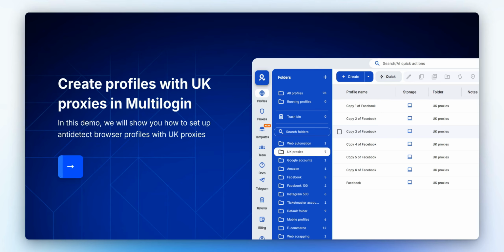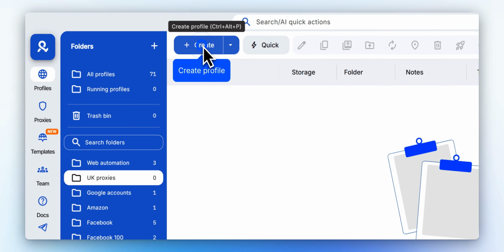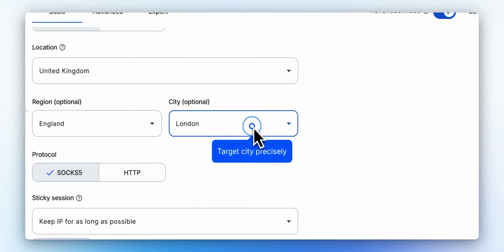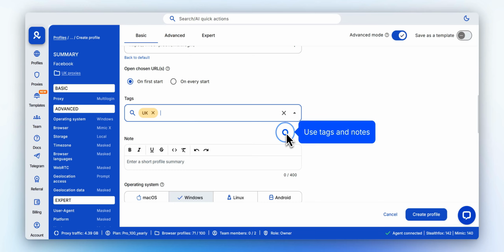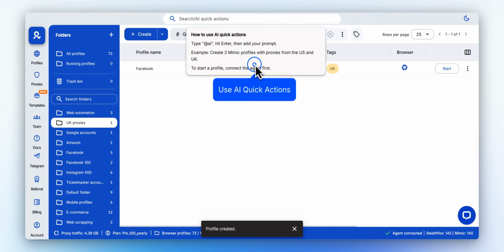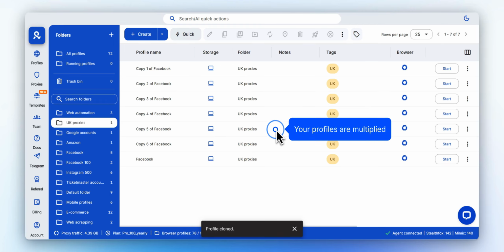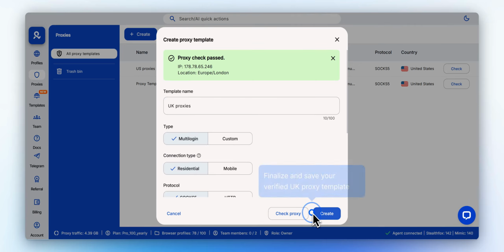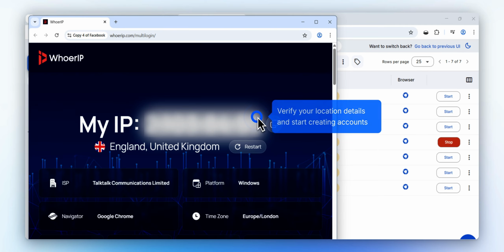Create multiple accounts with UK proxies in Multilogin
Manage multiple accounts with UK-proxies in Multilogin!

In this step-by-step tutorial, we’ll show you how to:

🍪 Add pre-warmed cookies for trusted sessions
🌐 Assign built-in UK proxies with precise geo-targeting
📍 Verify proxy connections & match UK locations
🗂️ Organize profiles with tags & notes
⚙️ Adjust advanced fingerprinting settings
🤖 Scale fast with AI Quick Actions
🪞 Clone profiles for identical setups
🌍 Expand into new UK and international markets safely

With Multilogin, there’s no need for third-party proxy providers — built-in UK proxies make account management faster, safer, and more authentic.

0:05 – Set up profiles with UK proxies & cookies
0:15 – Create and name a profile
0:27 – Add pre-warmed cookies
0:35 – Select UK residential proxy & city (London)
0:48 – Verify proxy connection
0:59 – Add tags, notes & adjust settings
1:12 – Save and launch profile
1:20 – Scale with AI Quick Actions
1:27 – Clone profiles & create multiples
1:44 – Build reusable proxy templates
2:10 – Confirm IP & location
2:19 – Log in or create accounts safely